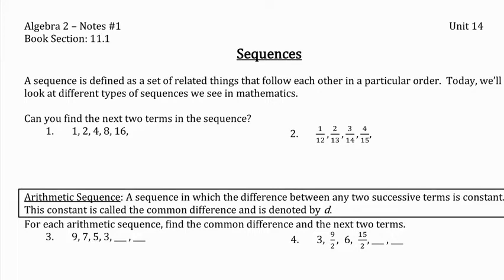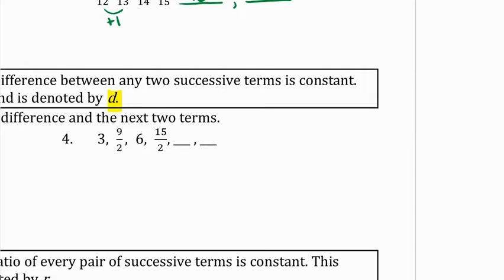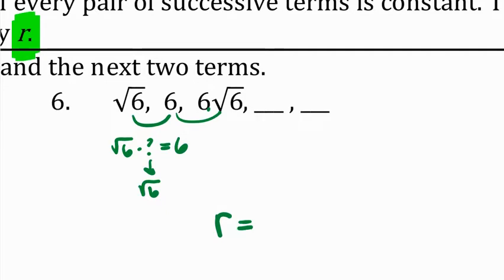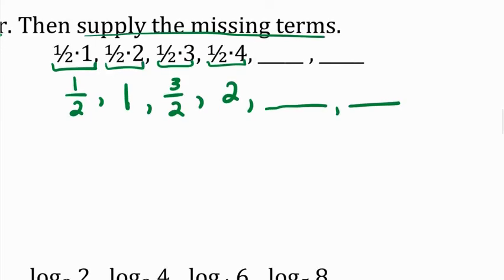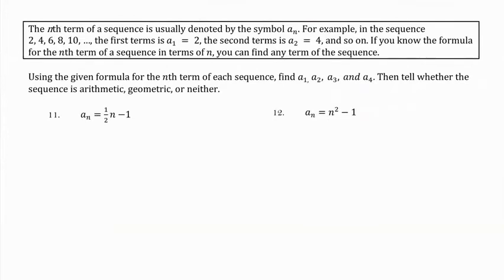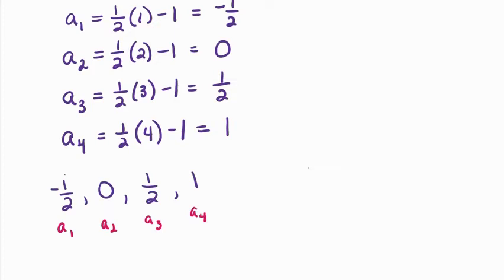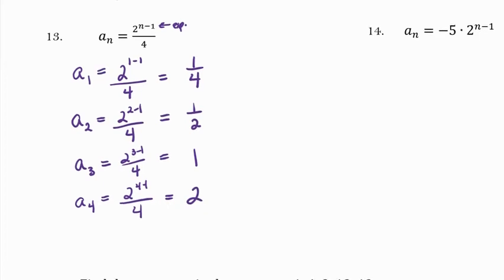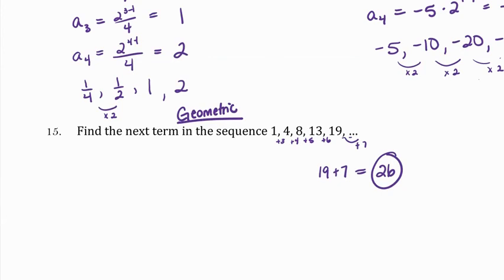Algebra 2 - Notes #1